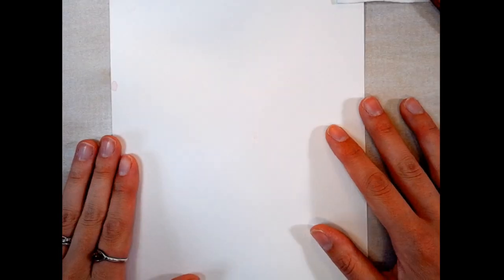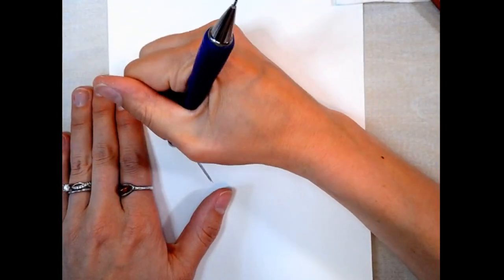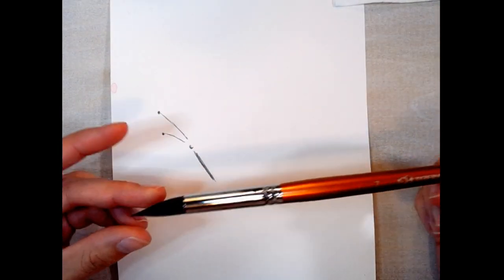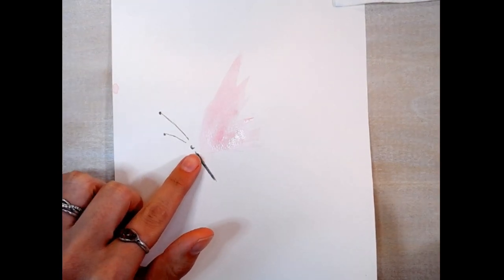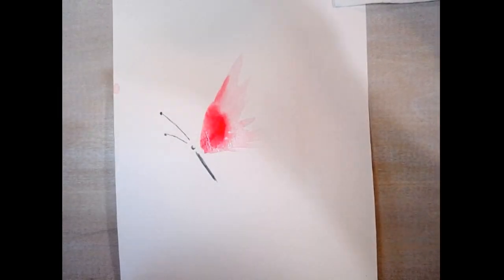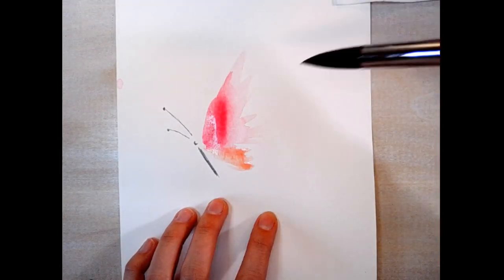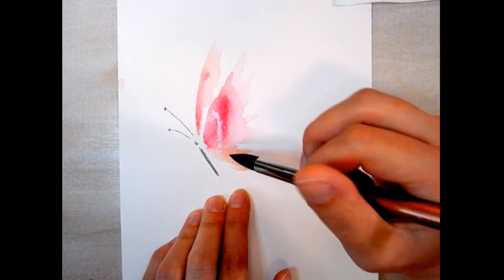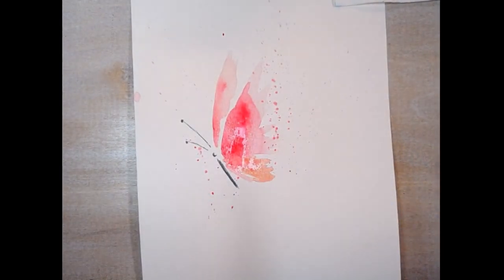Butterfly Painting | Easy Watercolor for Beginner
This week's 5min watercolor tutorial is a simple butterfly painting! I am actually rather obsessed with butterflies, so I had a ton of fun doing this simple tutorial. These tutorials are perfect for beginners who are just looking for something easy to start with!